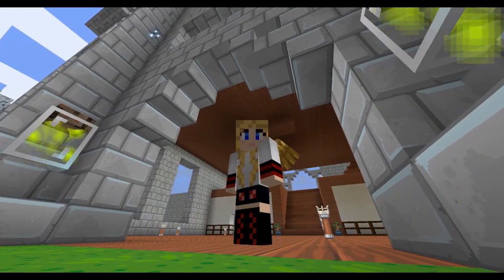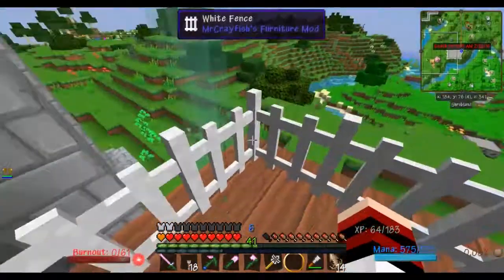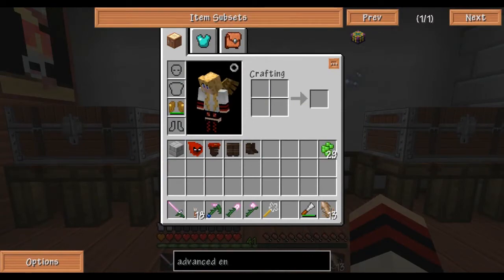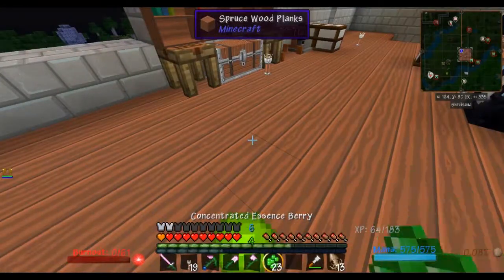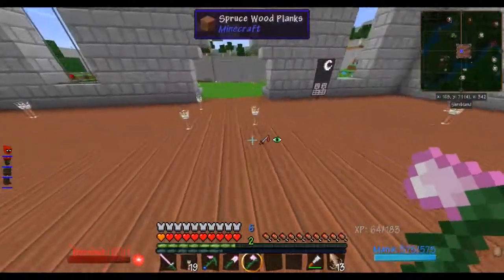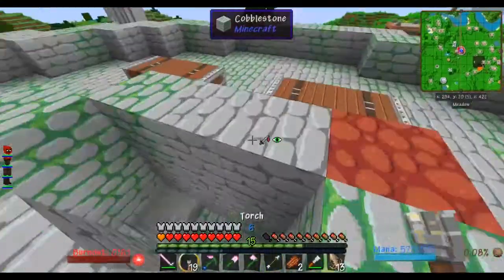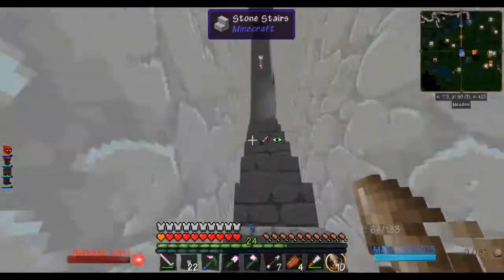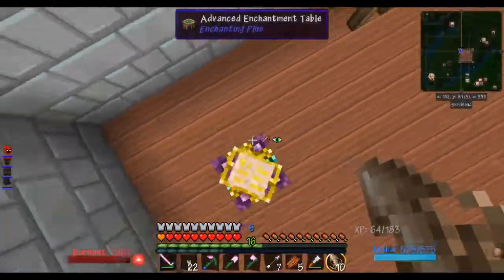Hexx Reloaded #25 Chosing Enchants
Now that I got my armor, it's time to enchant it!!